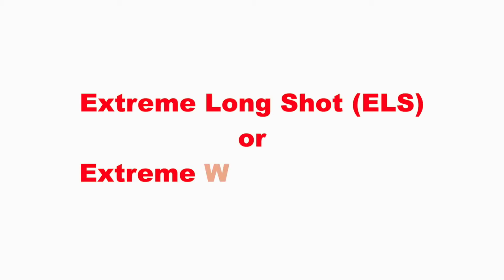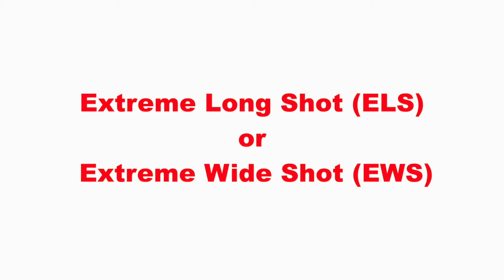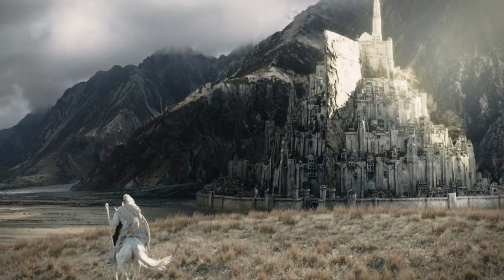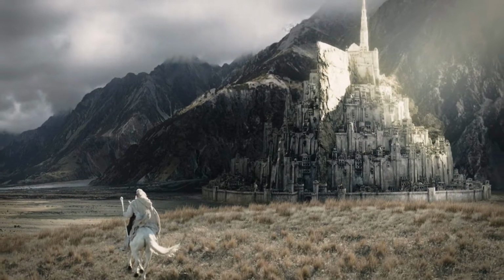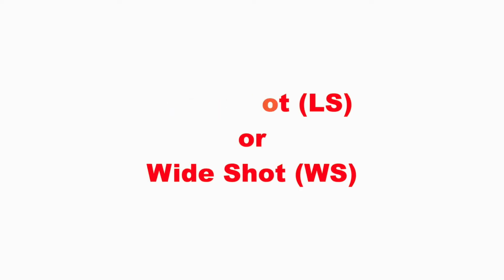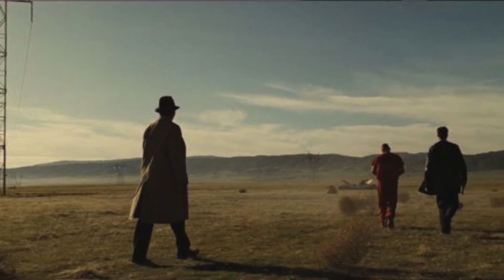Guide to Camera Shots: Type Of Shots in Films